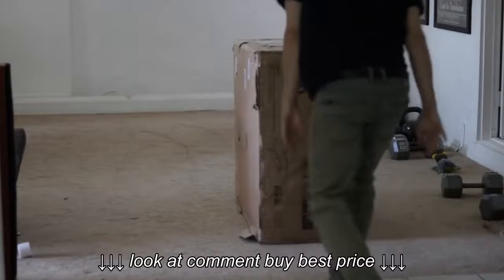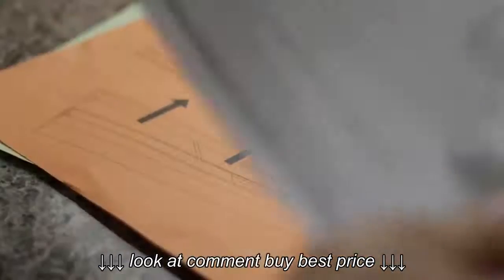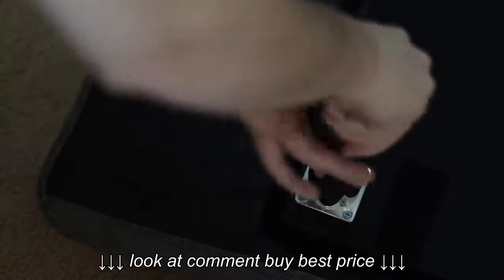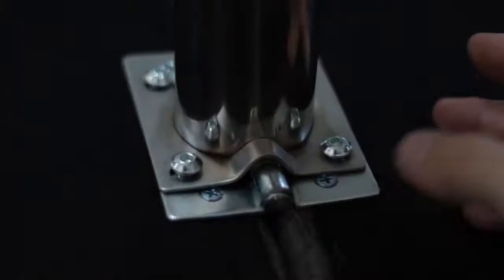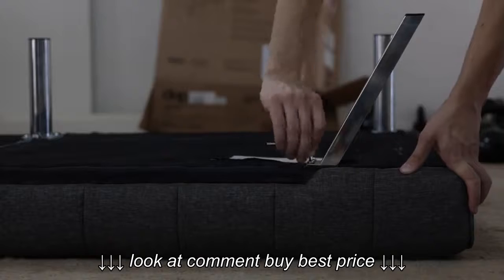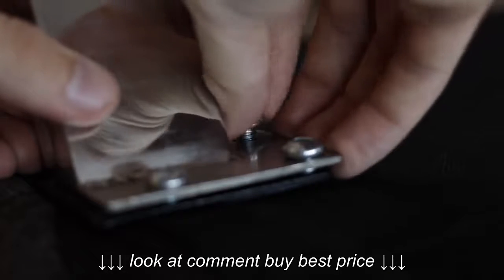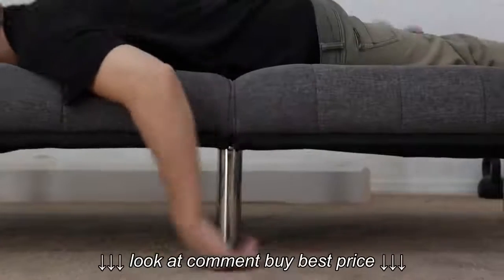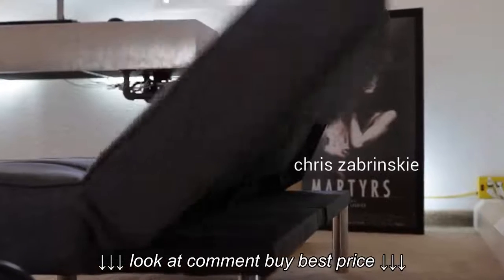Review and unboxing of Night Therapy Elite 13 MyGel Prestige Memory Foam Mattress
Review and unboxing of Night Therapy Elite 13 MyGel Prestige Memory Foam Mattress, Review and unboxing of Night Therapy Elite 13 MyGel Prestige Memory Foam Mattress